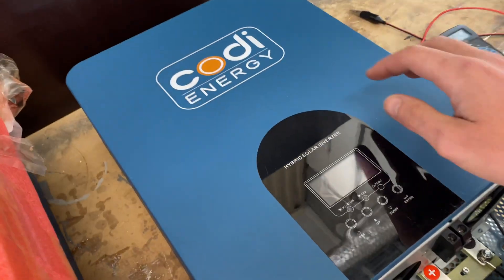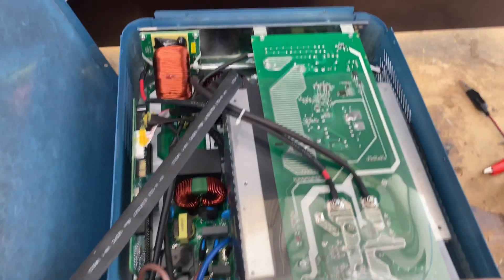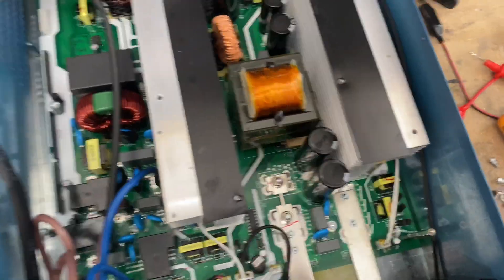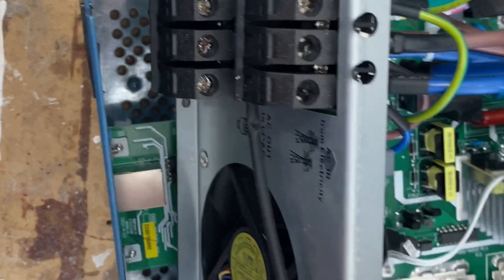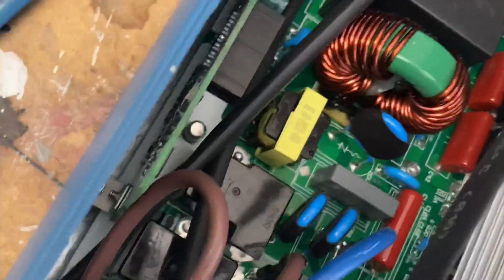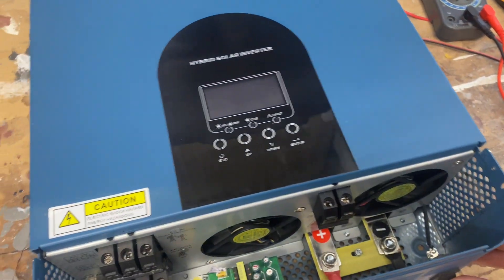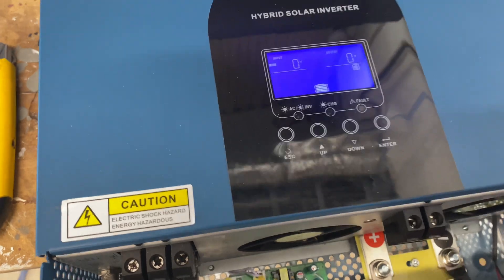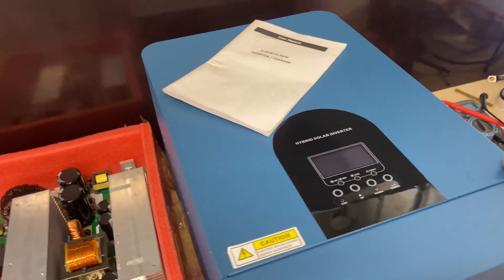Repairing the Codi Energy 48v all-in-one unit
It's time to repair the all-in-one solar power system from Codi energy. Replacing the motherboard and see if it works! This has been a tiresome project. I really hope this helps.